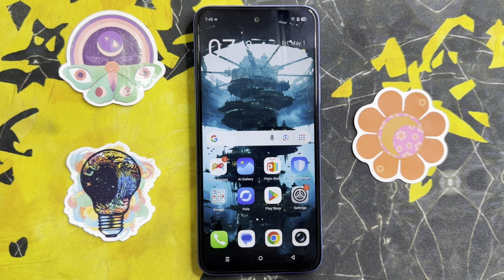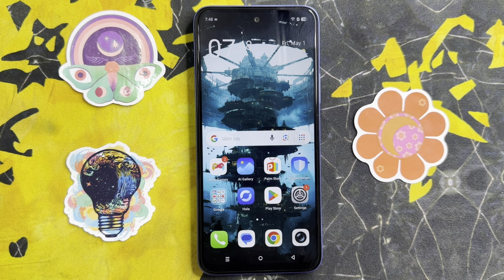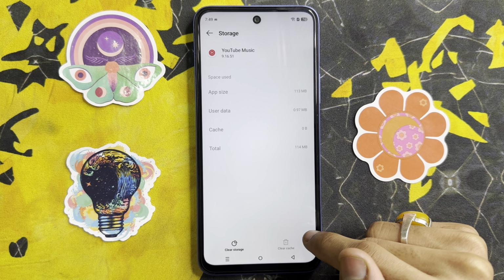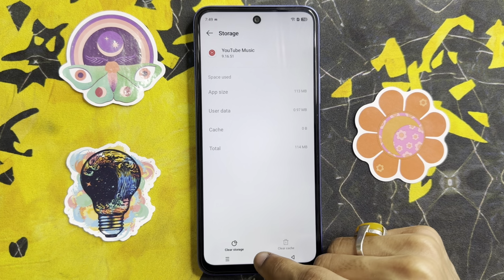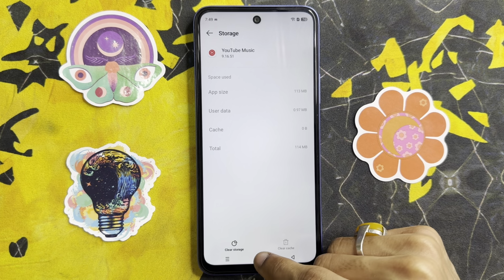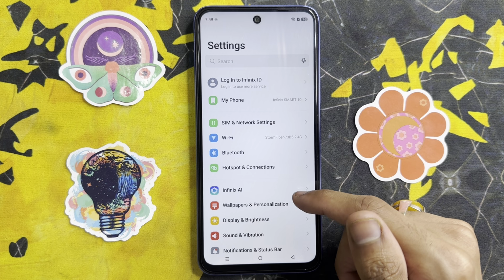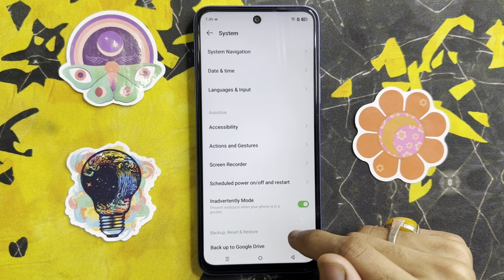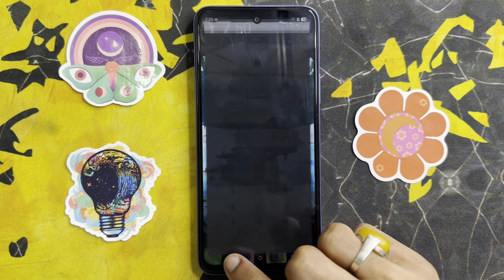How to Fix Infinix GT 30 Music Failed to Play Tracks Error | Audio Playback Not Working Fix (2026)